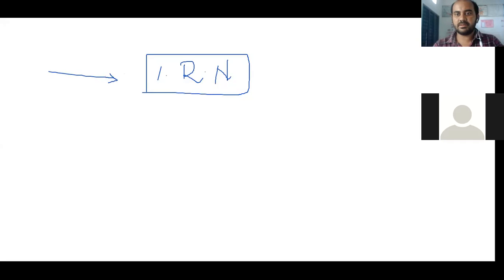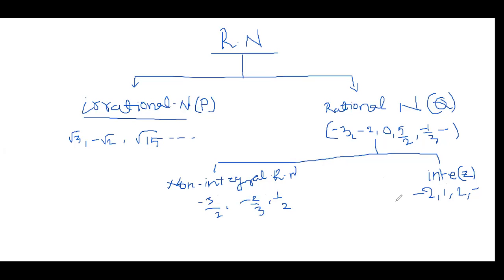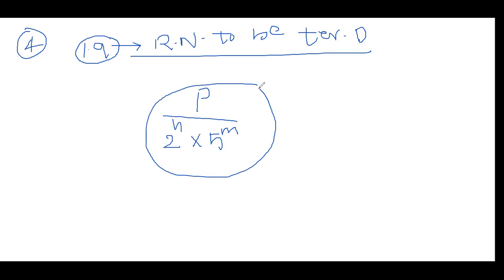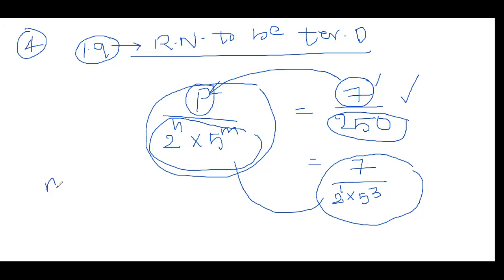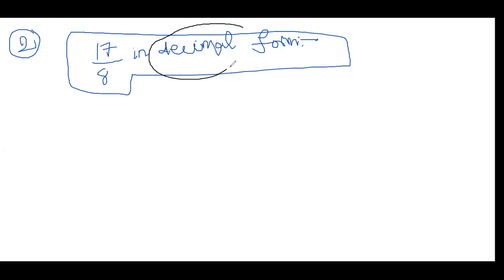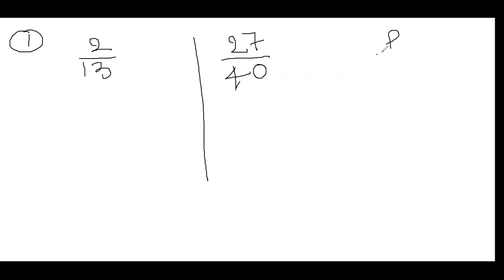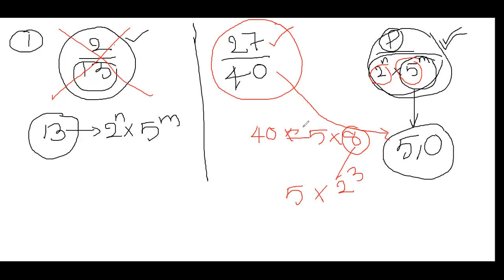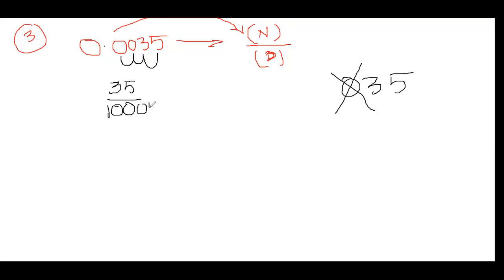CLASS 9#IIT MATHS#CHAPTER 1//REAL NUMBERS##29-09-20